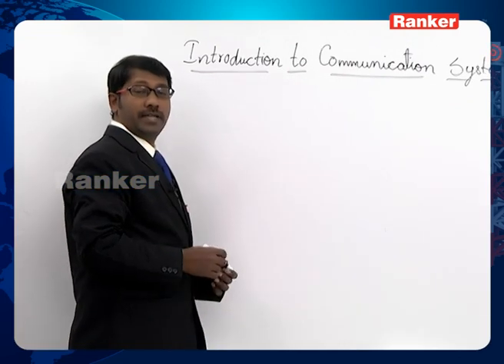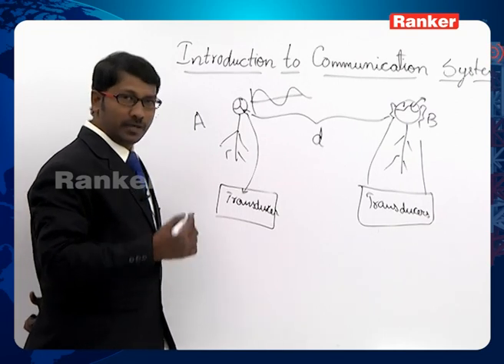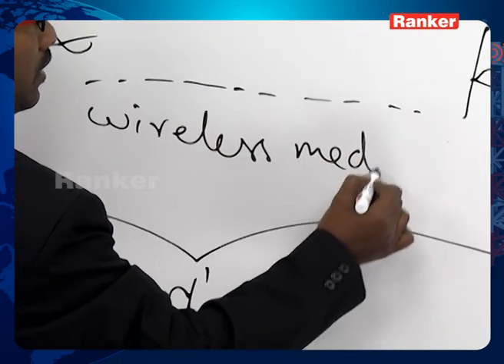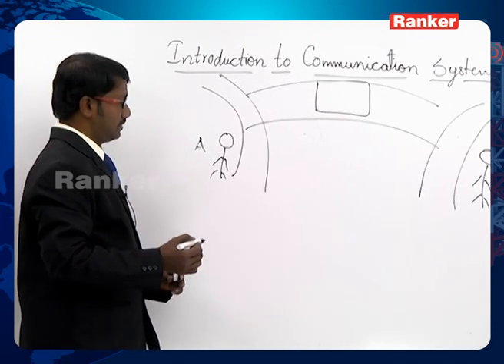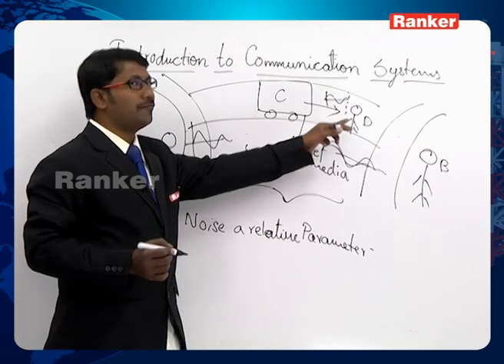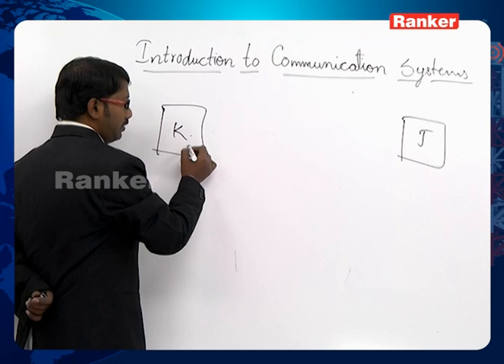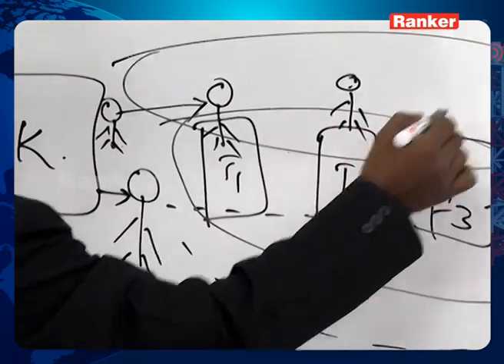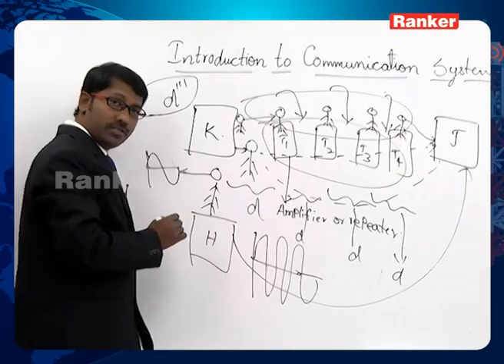Concept of Communication | Introduction to Communication System | Communications | GATE | Narsing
This lecture video deals primarily with Concept of Communication in Introduction to Communication System enclosed with Communications which is briefly explained by Dr. M. Narsing Yadav Sir.